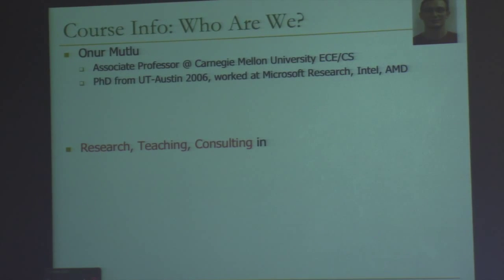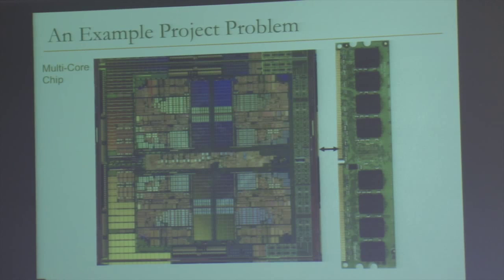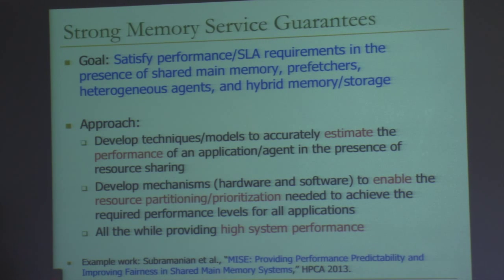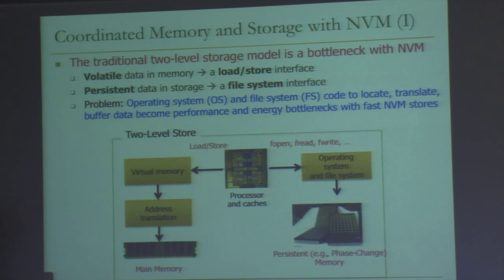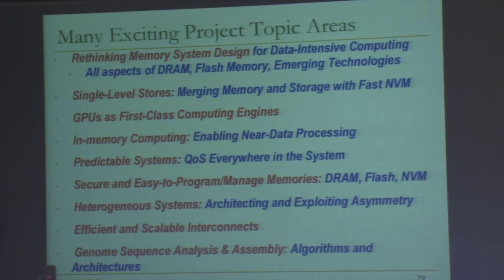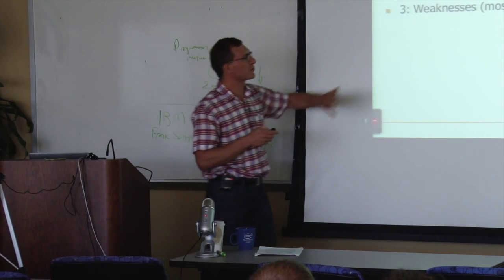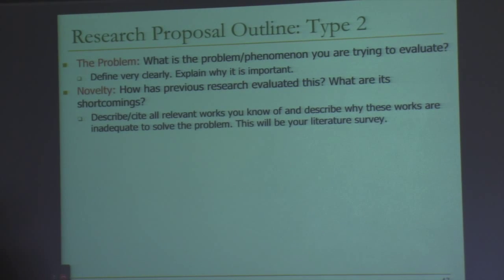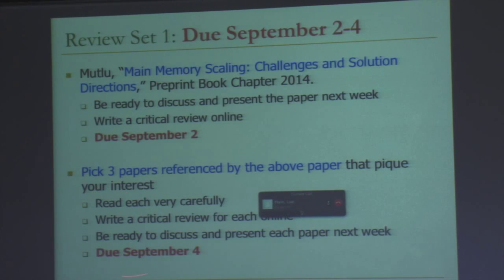18-742 Lecture 0 - Course description and logistics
Lecture 0:  Course description and logistics